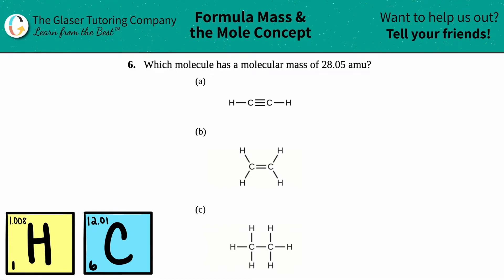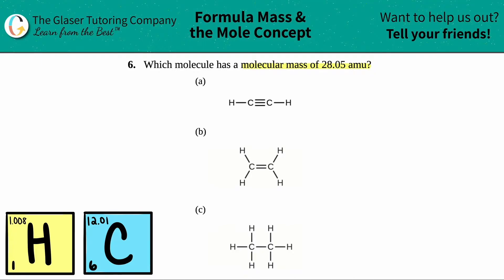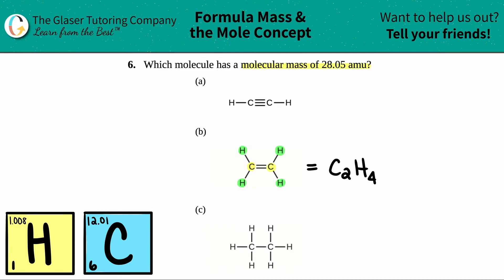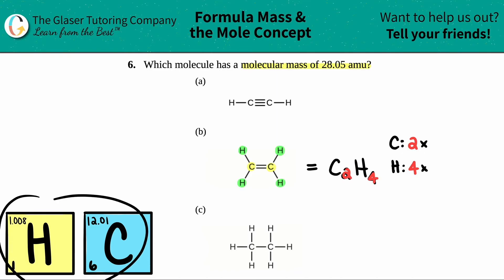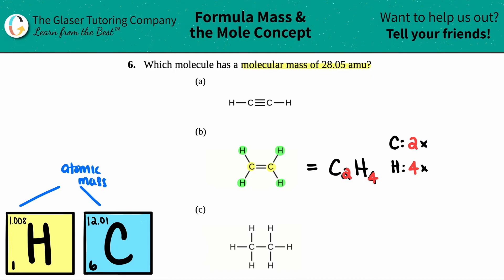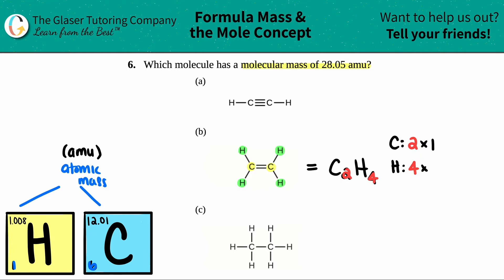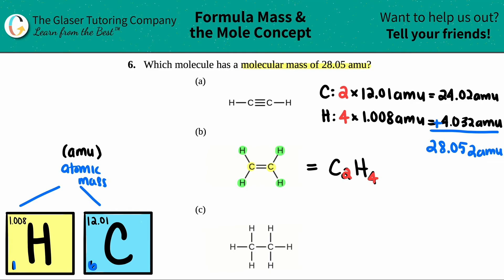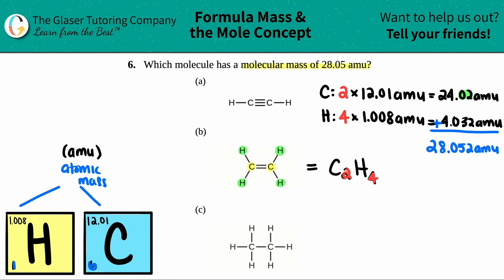3.6 | Which molecule has a molecular mass of 28.05 amu?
Which molecule has a molecular mass of 28.05 amu?